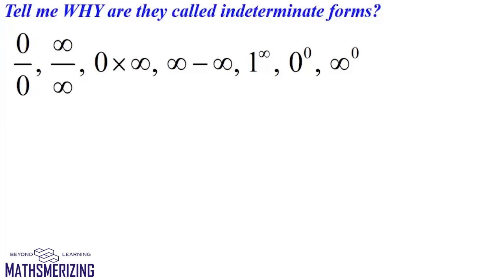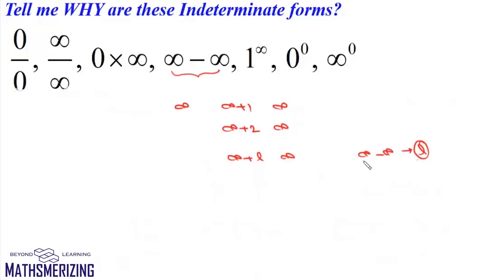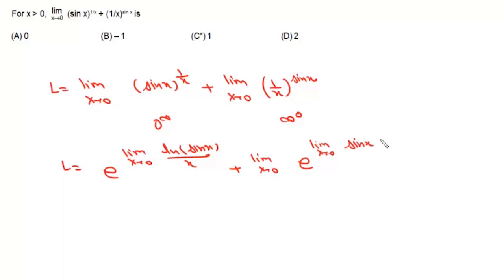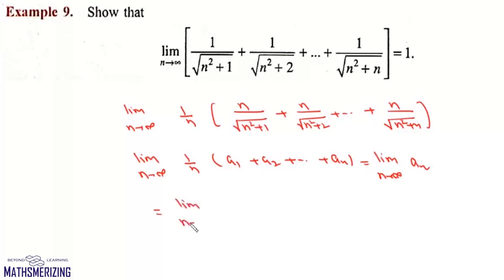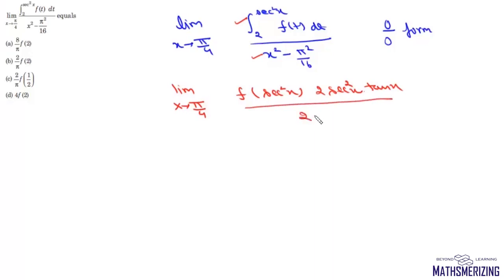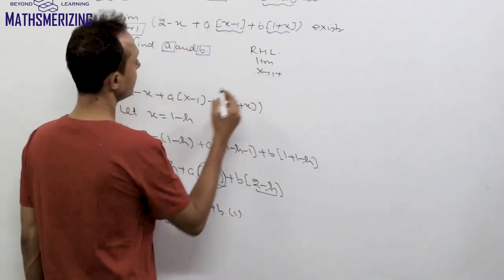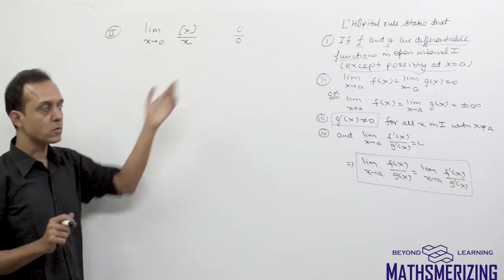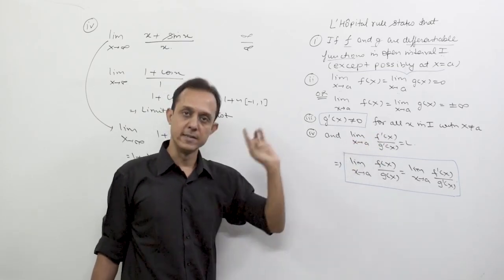Limits | Indeterminate forms | Cauchy 1st & 2nd theorems | Leibnitz integral | L'Hopital's rule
00:00:00 Indeterminate forms
00:24:41 Cauchy's first theorem on limits
00:29:27 Cauchy's second theorem on limits
00:33:25 Leibnitz integral formula
00:36:14 Greatest integer & fractional function
00:49:38 L'Hopital's rule
01:02:35 Shortcut 1^infinity limit

Video credit: Shortcut Mathsmerizing Alt